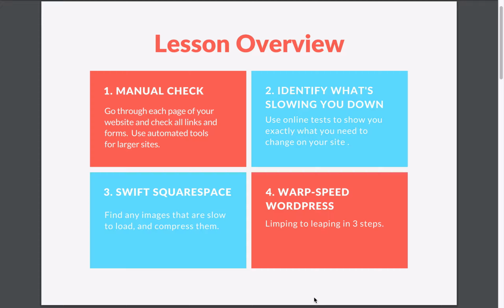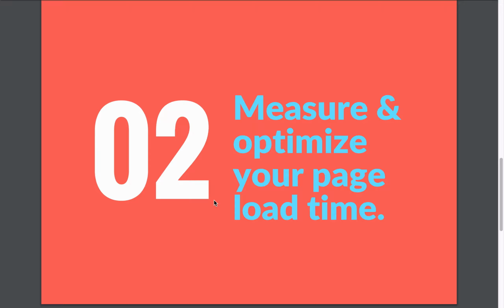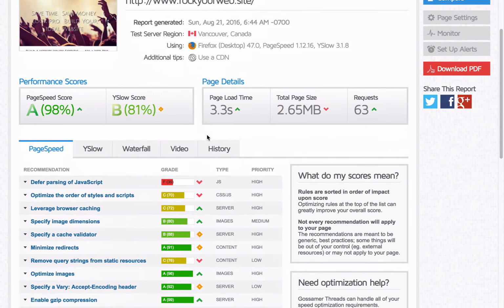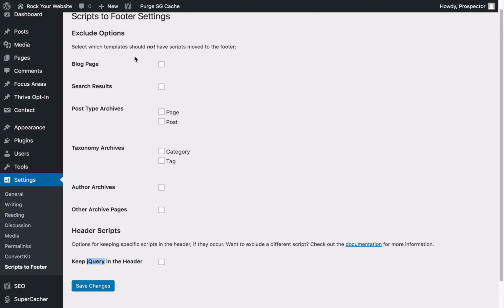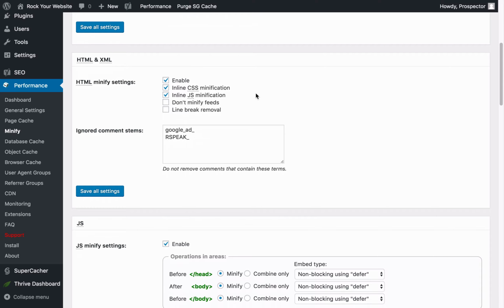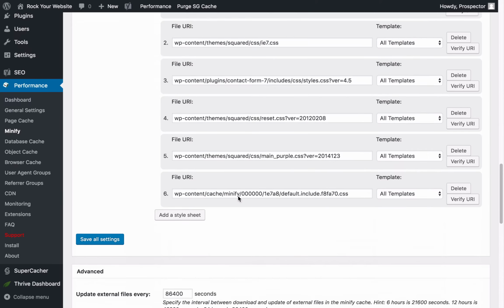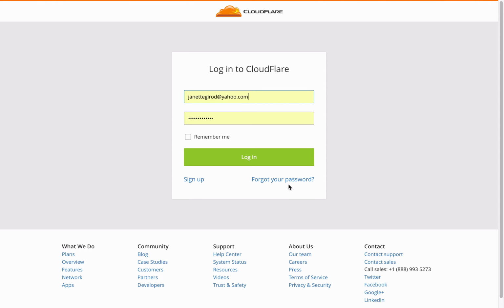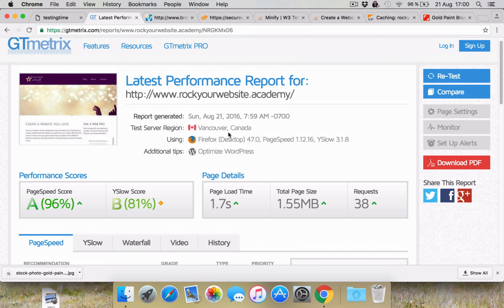Make Your Own Website: Test and TURBO BOOST Your Site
Learn the special sauce to take your site from amateur-hour to slick and pro.  Thoroughly check your site, and then DOUBLE ITS SPEED for free, following this tutorial.

This video is part of the final module of a 3 module series designed to help you create the DIY website of your dreams.  I’ll be releasing the course to YouTube gradually, but if you want to jump ahead and access the full course with fillable worksheets, sign up at